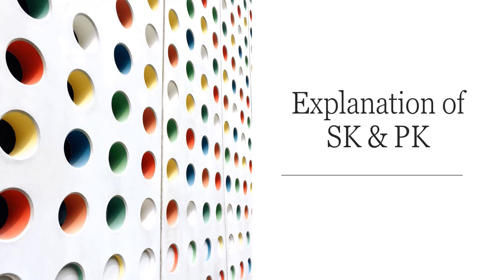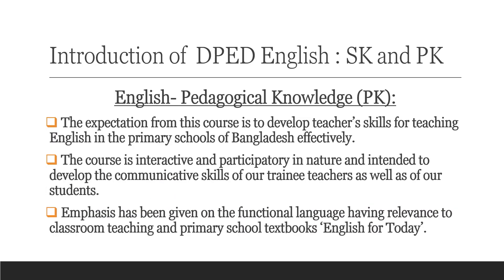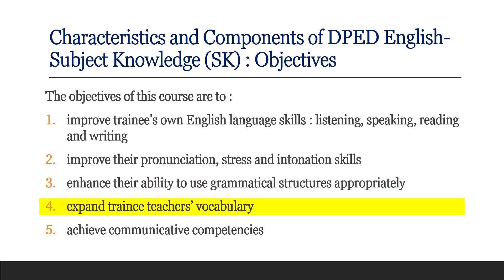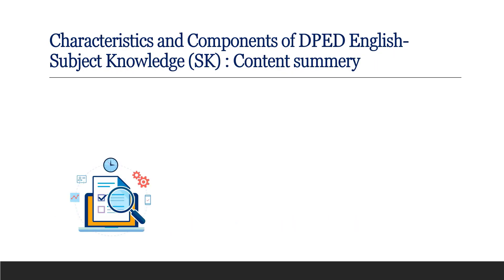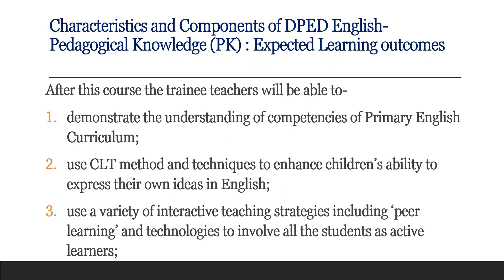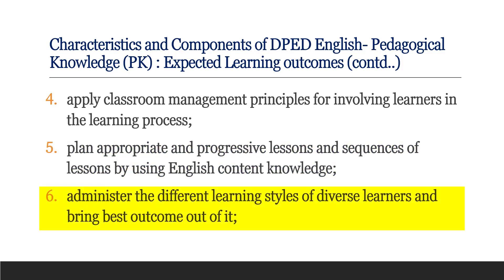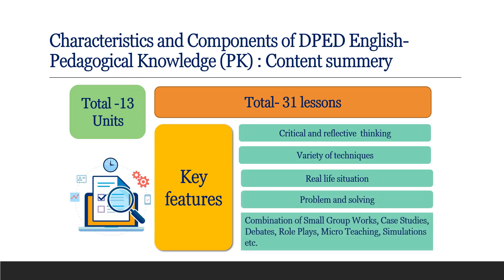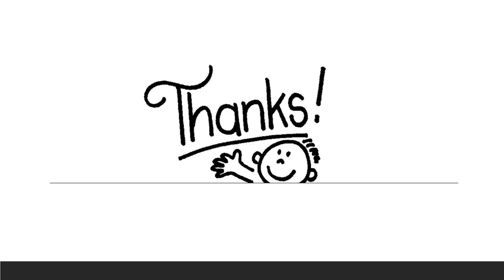Lesson 8: Explanation of DPEd English SK and PK